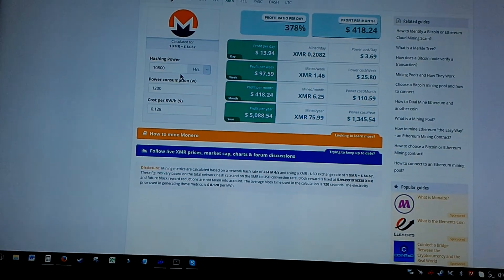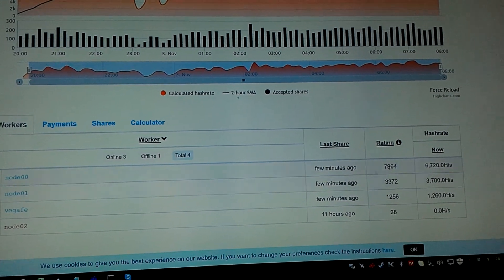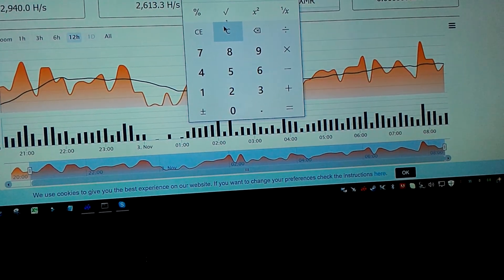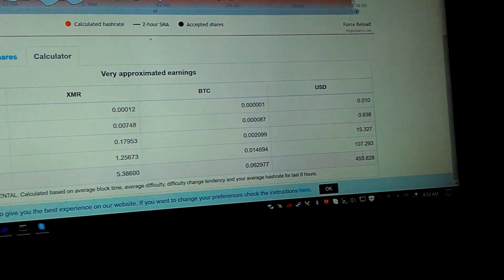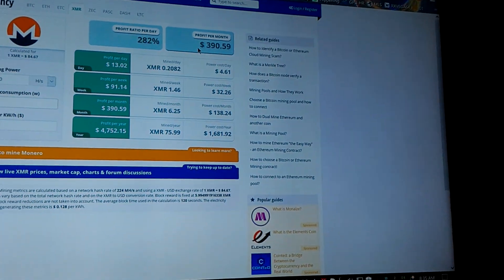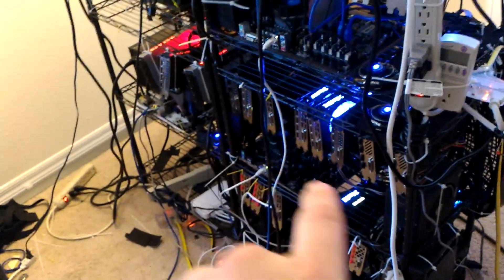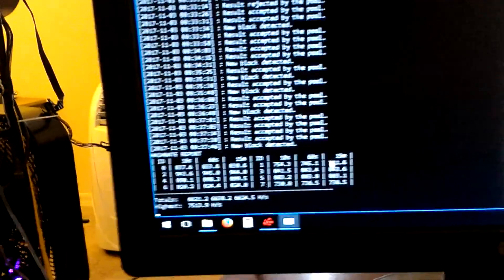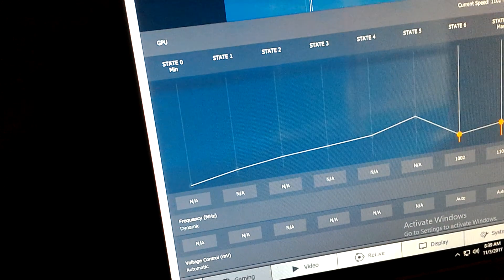Trying out Monero on AMD Vegas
Decided give Monero a shot per @ Mining Setup in INDIA  suggestion. I set aside 8 GPUs: 4x RX Vega 64 + 2x RX Vega 56 + Vega FE should =~ 15,600 H/s on xmr

First Try I'm getting 10,800 H/s
Which is still over 2x the revenue over Eth. It will only get better as I improve the setup.

UPDATE: I figured out the issue I’m running into. If I have HBCC enabled on the display card, I will get artifacts on screen and ultimately crash the rig. The work around is not having HBCC enabled on the display card.
That being said and I know it’s a hack job but I can still get the display card to mine near 1900 MHs. I allow the display card to artifact, close the xmr-miner, then disable HBCC. I have a “stuck” on issue with HBCC after the artifact (assuming stuck on because of the higher hash rate). By disabling it after the artifacts it cleans up the screen and the rig does not crash. If I restart, the hash rate drops to about 1100